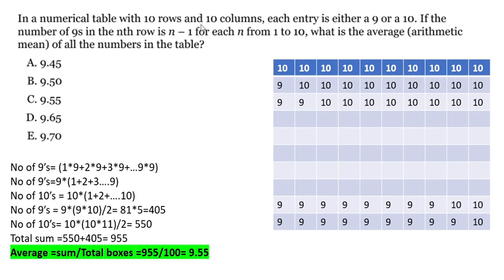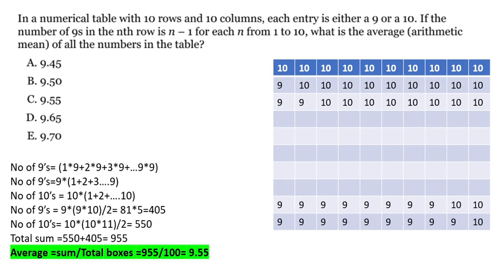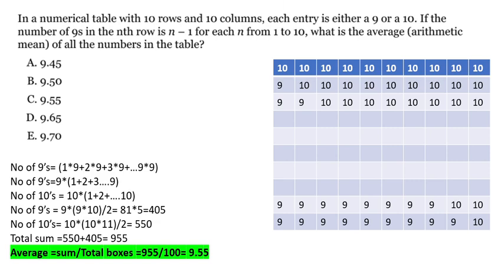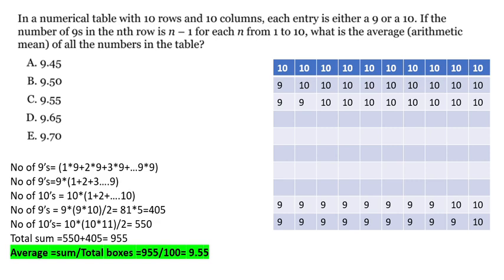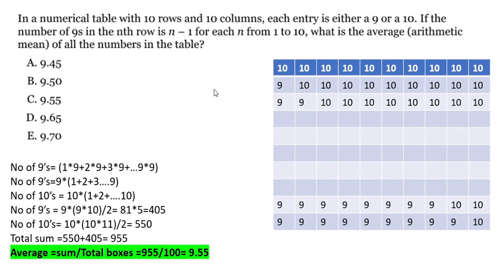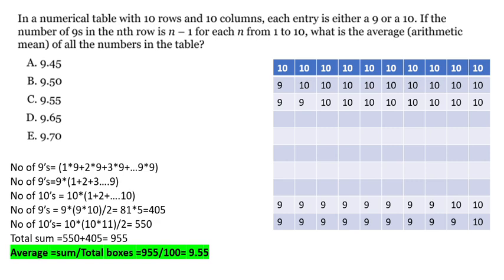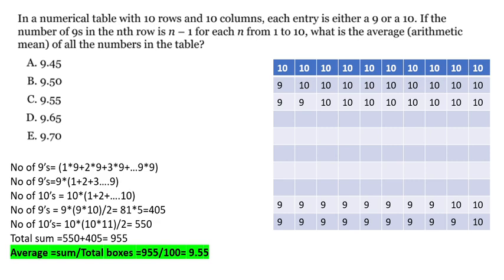Hard Arithmetic question Official GMAT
A hard level arithmetic question of official GMAT with solution